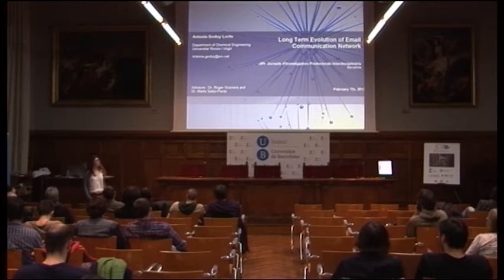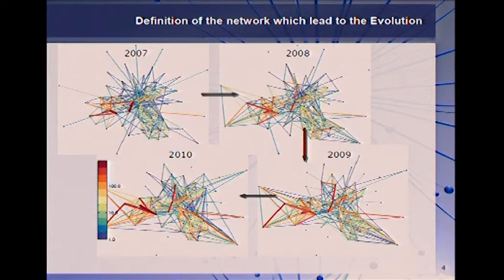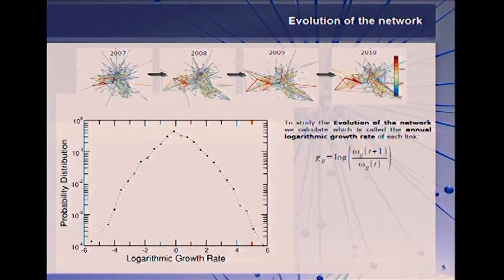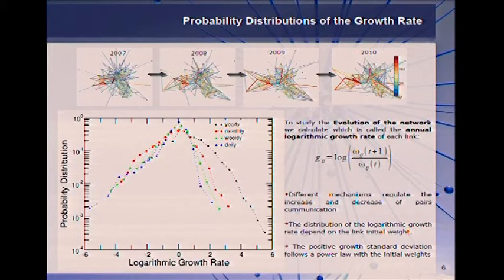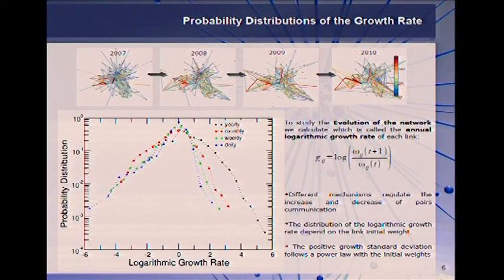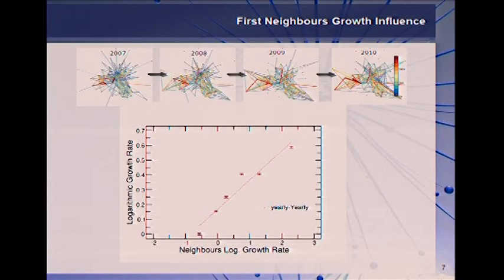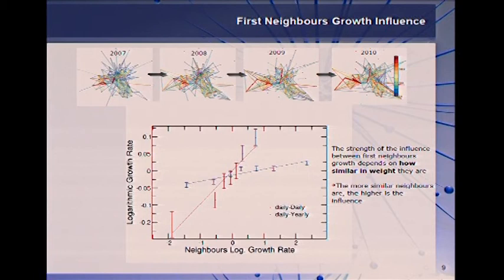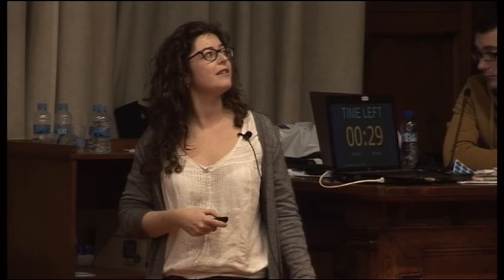Long-term evolution of email communication networks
by Antonia Godoy

Jornada d'Investigadors Predoctorals Interdisciplinària
7 de febrer de 2013
Aula Magna, Edifici Històric, Universitat de Barcelona